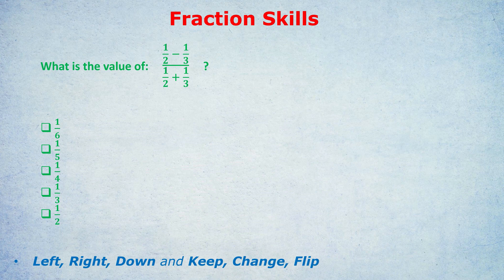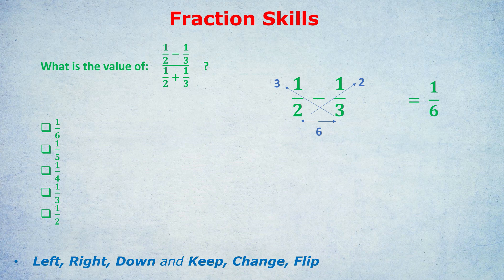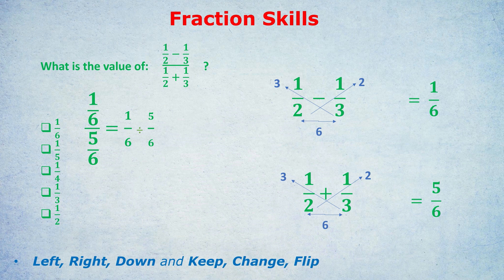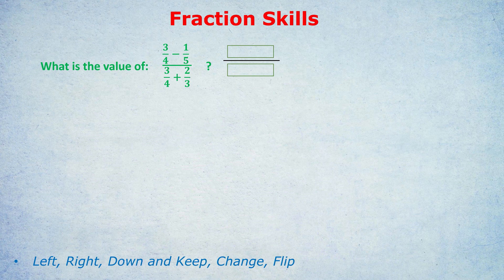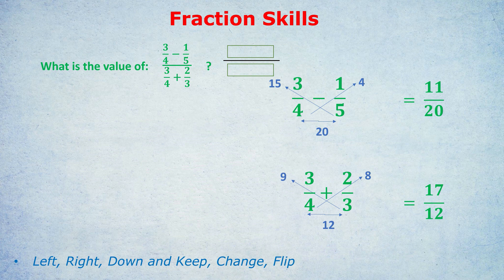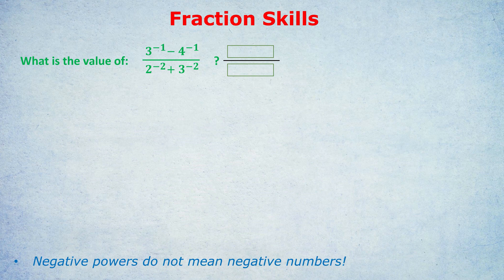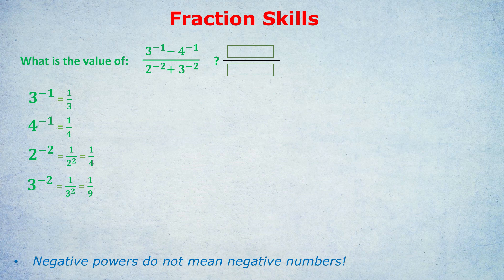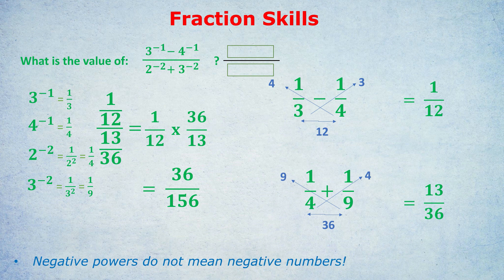Become a Fraction Pro (inc. Negative Exponents!)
Update: I am not available for tutoring! But still alive, :) Meanwhile, so many students have personally recommended Target Test Prep for GRE / GMAT that I asked them for a unique discount code, TestedTutor10, for this In just 13 minutes learn all the essentials of adding, subtracting, dividing and multiplying fractions - without even needing a common denominator! And thrown in for free is an understanding of negative exponents - fractions at heart!